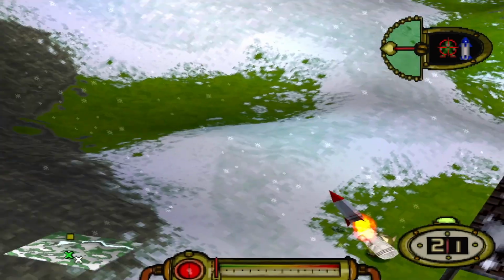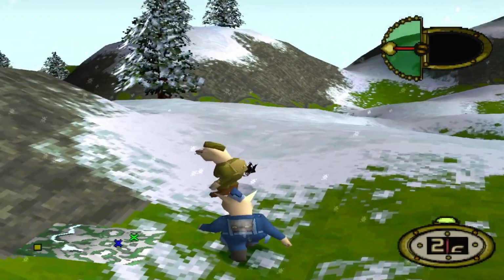Hogs of War League: When Complacency Creeps in [Coldfront Commentary]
Victory disease is a real thing, so don't let it creep into your play!

Discord (Hogs of War Community)

Video Music Mixes Created by Bootleg Boy